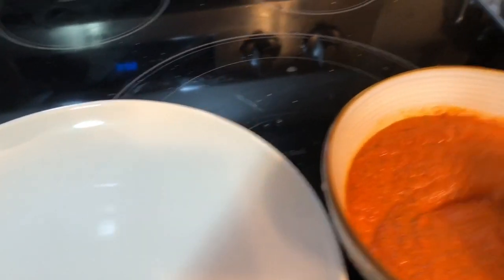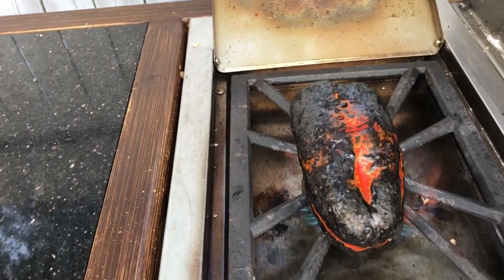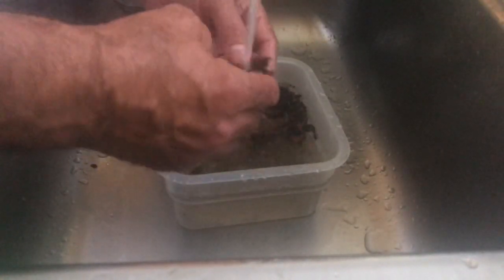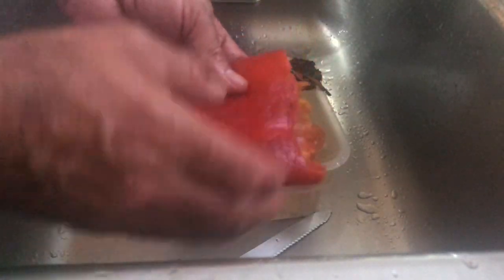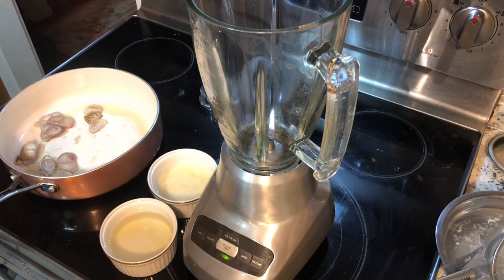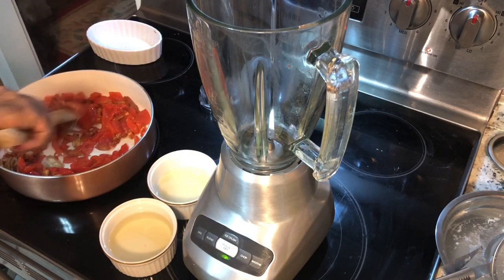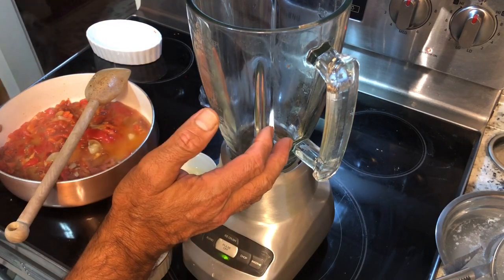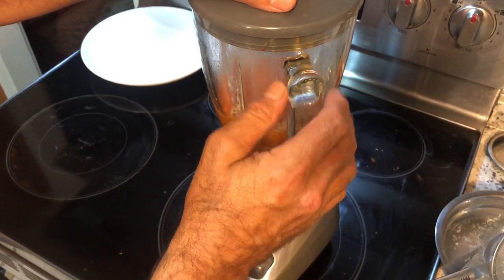Real roasted red pepper coulis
This how you make the roasted pepper coulis from scratch
You can serve hot of cold depending on what you are serving
For salads just add more acid

Acid — Citrus Juice and Vinegar
One of the flavors your tongue detects is sour. The sour taste from acidic components gives a dish balance.
Lemon or lime juice or vinegar is the main acidic ingredients in most recipes. Although there are limitless options for acidic components that you could use, vinegar and citrus juice will get us started in basic cooking.
Vinegar is the liquid that results from alcohol converting to acetic acid. Any fermented alcohol product can become vinegar when it is cultured with acetobacter. (The alcohol percentage does need to be low enough, so it doesn’t kill the bacteria.)
The quality of the alcohol will affect the flavor of the vinegar.
The main selection of vinegar at a major grocery store will include white distilled, apple cider, rice wine, red wine, white wine, and balsamic. Also, there are numerous specialty vinegars, including sherry and malt vinegar, that you might find.
Each vinegar has a distinctive taste that adds flavor to the dish, but the acid is the critical component to balancing the flavors in our mouth.
When a recipe calls for a specialty vinegar, I understand the chef chose if for a reason. But I also understand, I can make the recipe work with what’s already in my pantry.
I also use lemon and lime juice interchangeably with each other, and I will use vinegar in place of lemon juice when I don’t have lemons or limes at home. I will even make salsa with a splash of vinegar if that’s all I have.
When does it matter?
All vinegar has a different acid level.
If you are changing the acidic ingredient in a recipe, start with less than the designated amount, then taste, and add more as you need it.